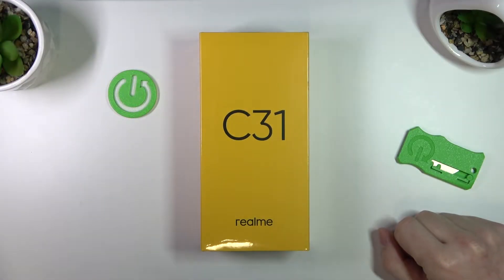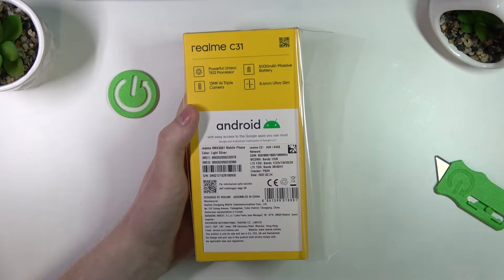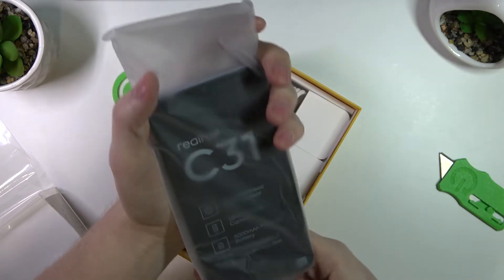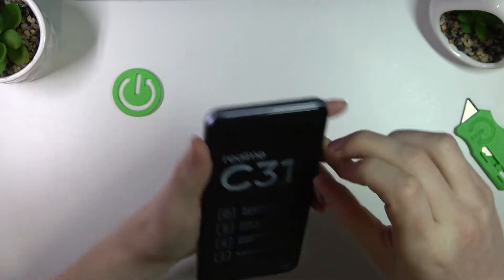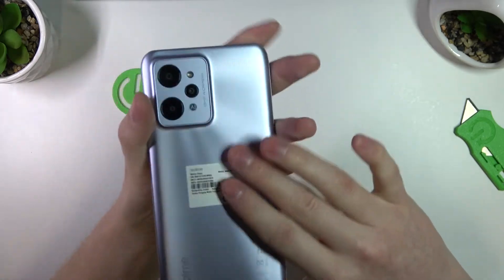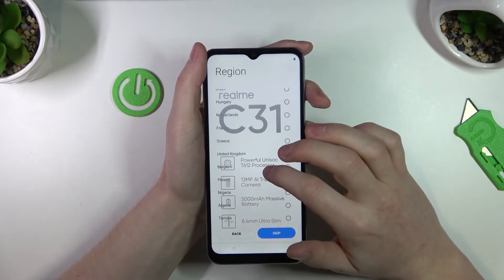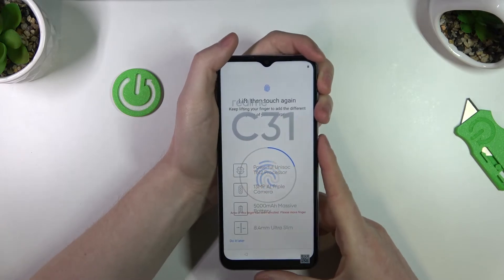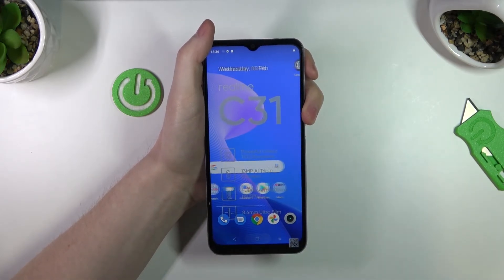Realme C31 Unboxing - What accessories does it have?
In this video, our expert Adrian will open the new Realme C31, show you all the accessories that this device has from European distribution, he will also discuss its components such as the processor or the amount of memory, show its design and make a first set up.

What accessories does the Realme C31 have in the set? Does Realme C31 have a charger included? Does Realme C31 have a protective case included?